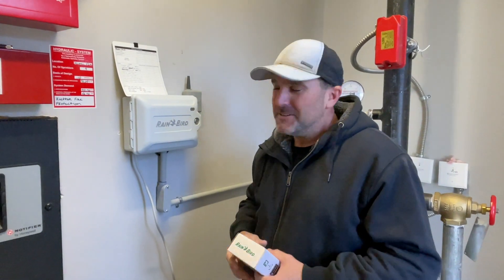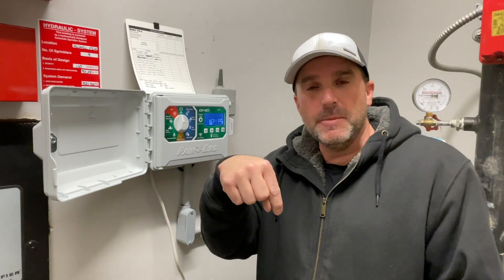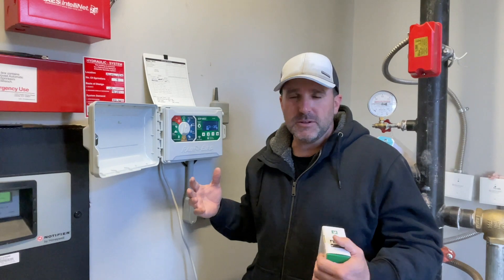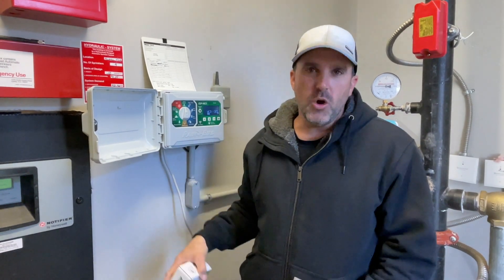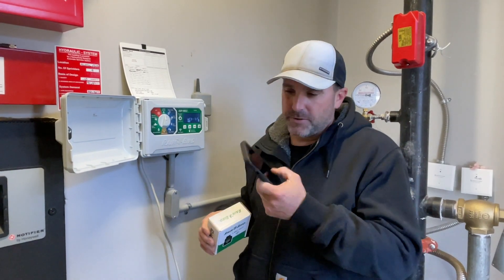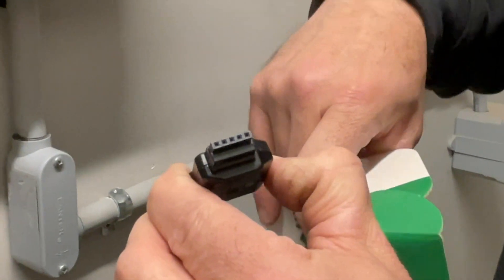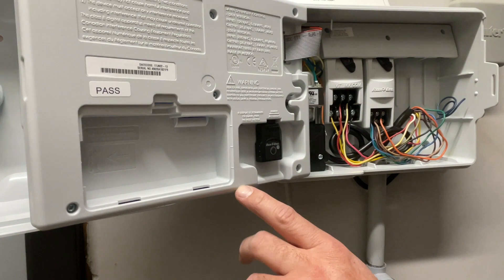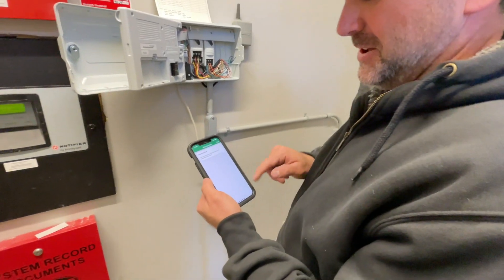Irrigation Controller Installation Upgrade | Rainbird's Link2 Enhanced WiFi Sprinkler Controller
In this video, we'll show you how to transform your Rainbird ESPME3 sprinkler controller into a Wi-Fi controller using Rainbird's link2 Wi-Fi module. Operate your irrigation controller anytime, from anywhere.
Converting your sprinkler controller to a Wi-Fi controller offers two significant upgrade benefits. Firstly, you can easily turn off your controller or set a rain or freeze delay right from your phone, no matter where you are, as long as you have an internet connection. This feature is especially useful when you can't physically access the controller, such as when a business or home is closed, or if you're out of town and receive a call. It saves you from having to go to the controller in person, turn it off and then go back over to the property to turn it back on. It is  incredibly convenient and will save you a lot of time, while also saving you money.
The second advantage of converting to a Wi-Fi enabled controller is the ability to perform a sprinkler check or system run-through quickly and efficiently. With the ability to turn your sprinkler system on and off using your phone, you can walk through the zones while checking the system, making any necessary repairs, and adjusting run times and total sprinkler programs on the spot. This saves you time and eliminates the need to go back and forth to the controller.
Overall, converting your Rainbird ESPME3 sprinkler controller to a Wi-Fi controller using the link2 Wi-Fi module can greatly enhance the efficiency and convenience of your sprinkler system, making it a game-changer.
🟡Top Sellers
🟡 Recommended Products:
Rain Bird Lynk2 WiFi Module
Rain Bird ESP-ME3 WiFi Ready Controller
Rain Bird TM2 WiFi Ready Controller
Rain Bird Controller Bundle